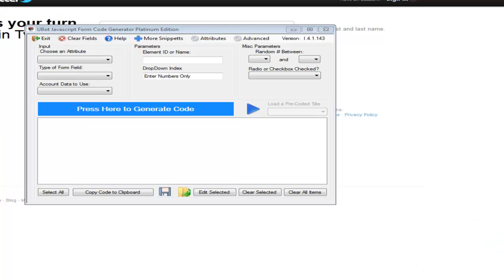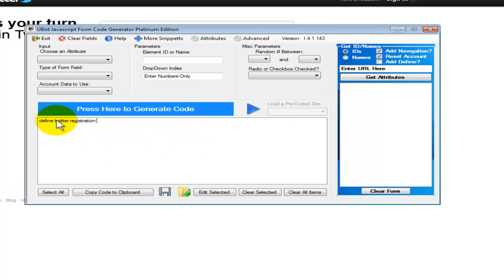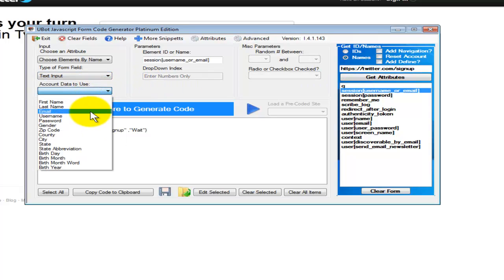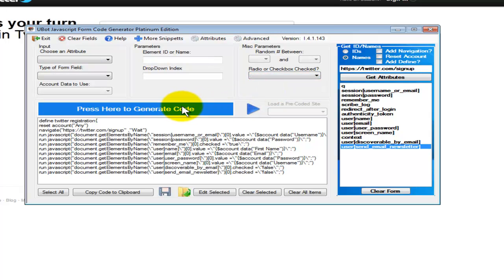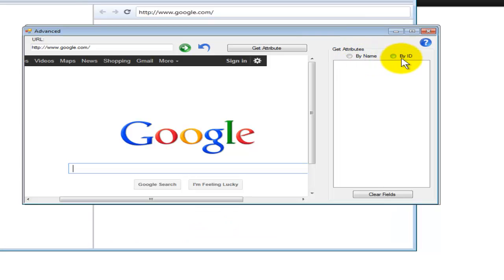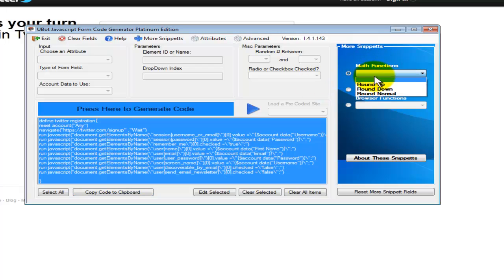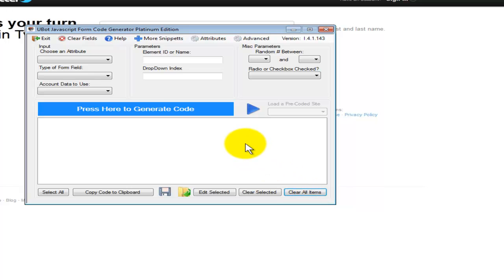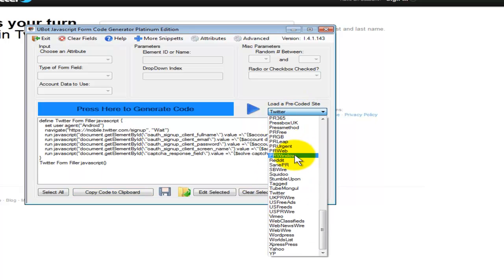Ubot Studio Code Generator Platinum Edition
This Platinum Edition is our best yet.. Adding 100 sites pre coded ready to use in Ubot.  to get your copy today